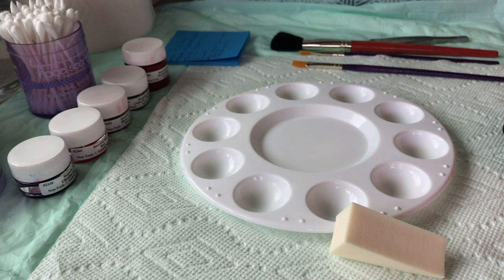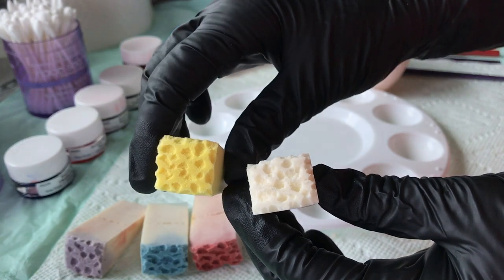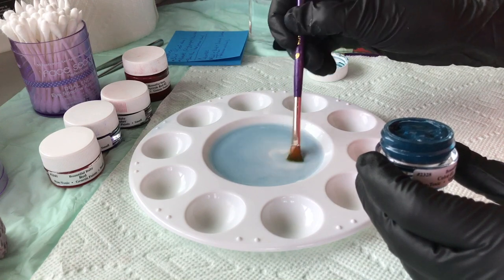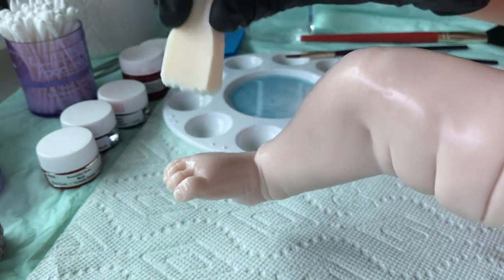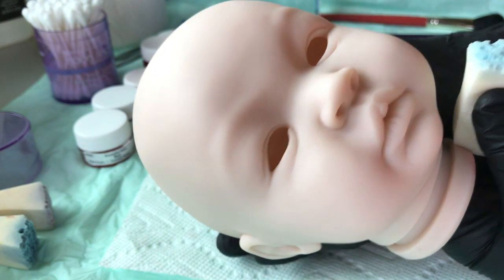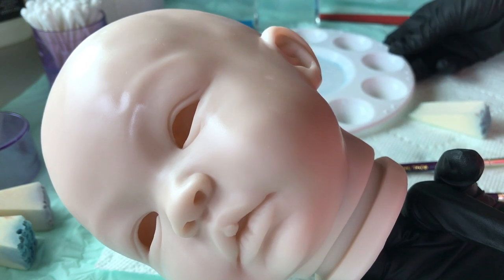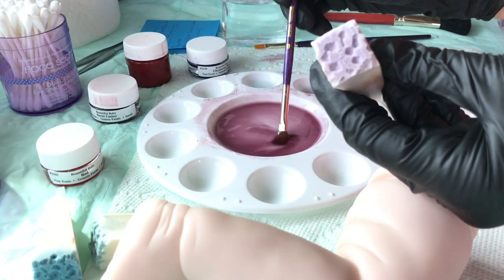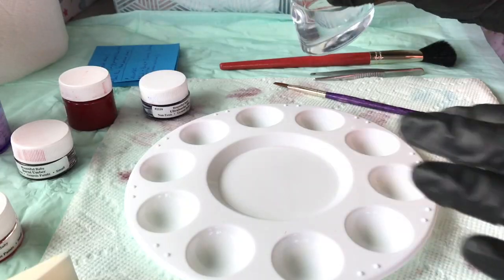6️⃣ "How I Reborn" Tutorial: Mottling - 3 basic Layers. How To Make Mottling Sponges.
6️⃣ "How I Reborn" Tutorial: Mottling - 3 basic Layers. How To Make Mottling Sponges.